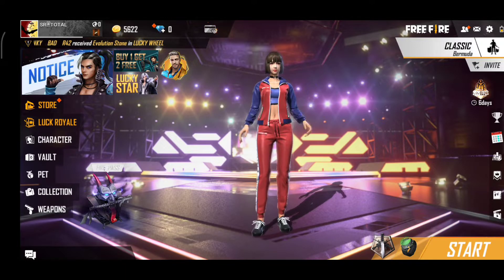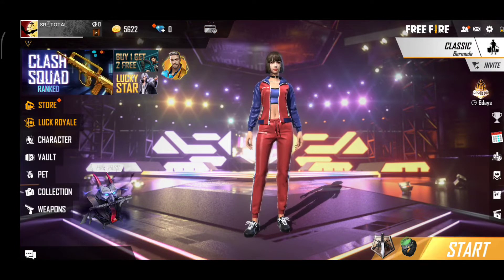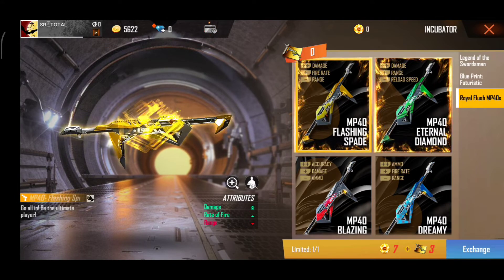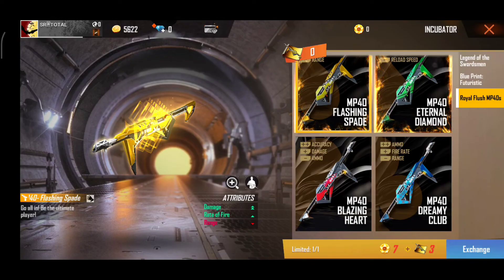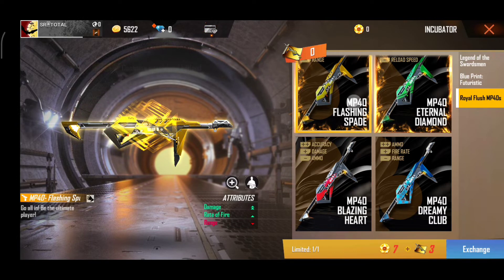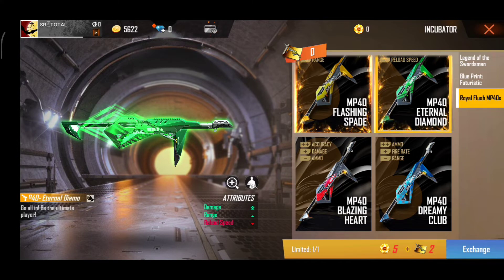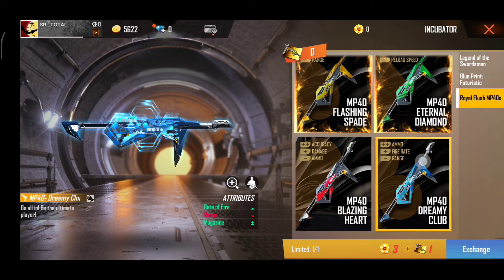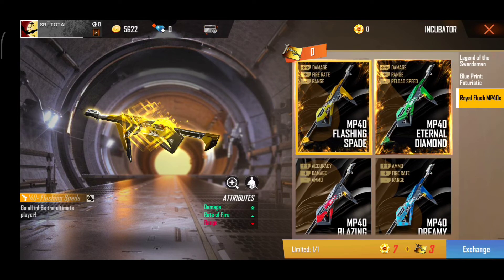POKER MP40 IS BACK ON TOMORROW 💯🤩//VERA 11//FREE FIRE//UNBELIEVABLE GAMERS TAMIL